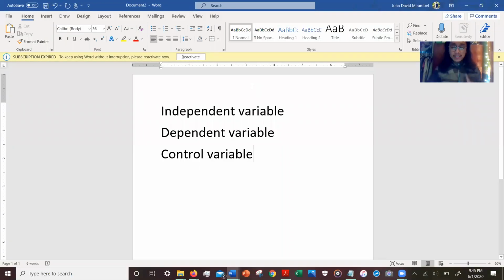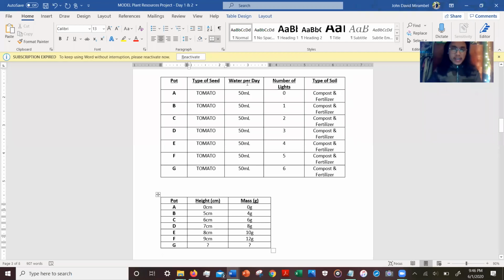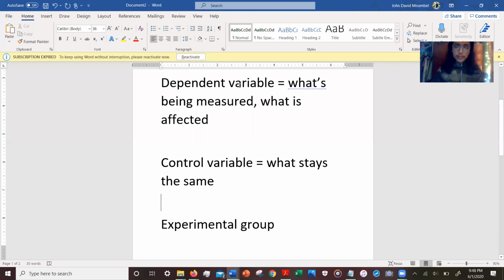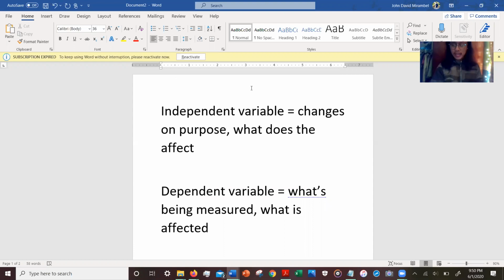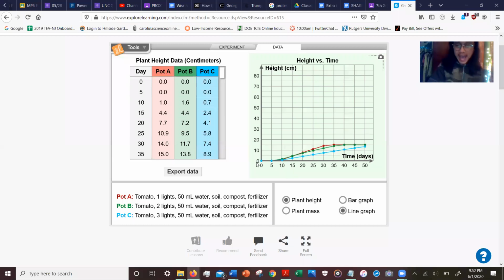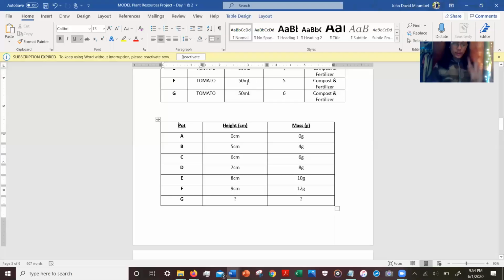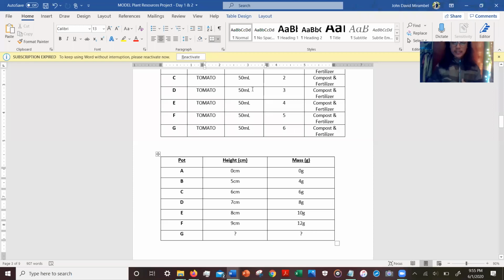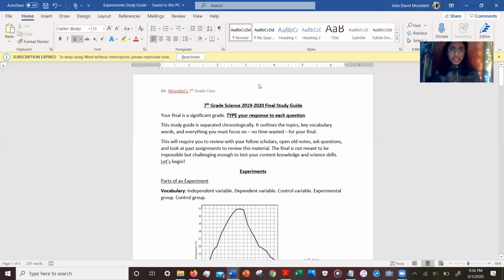6/2/2020 Live Instructional Video CAPCS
6/2/2020 Live Instructional Video on experimentation CAPCS - 7th Grade Science